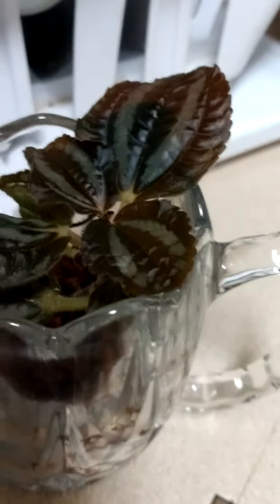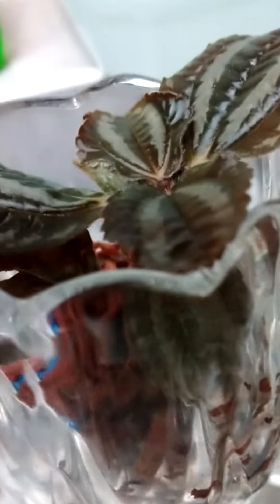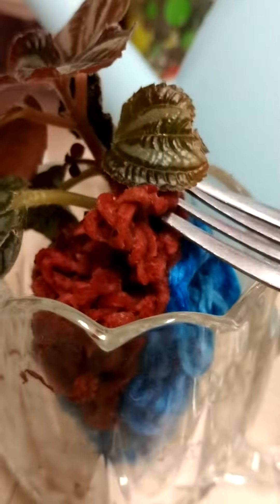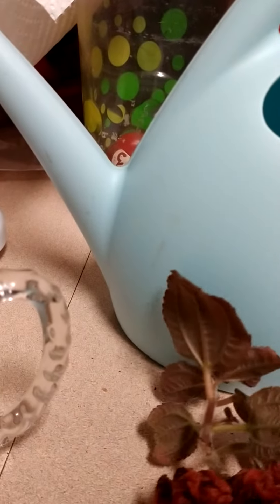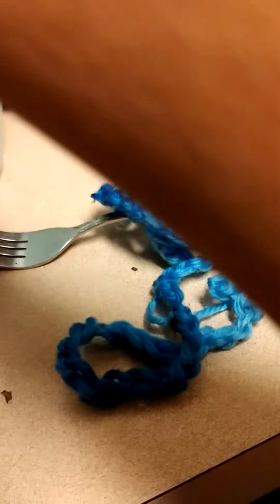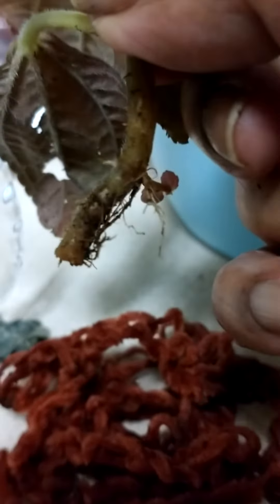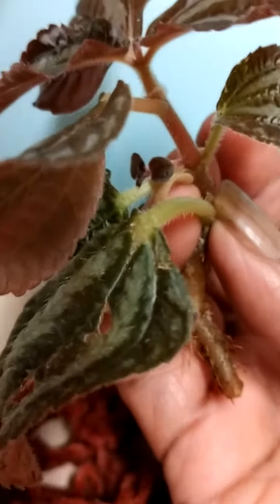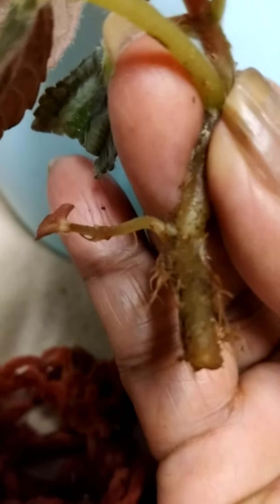plant rooted in yarn